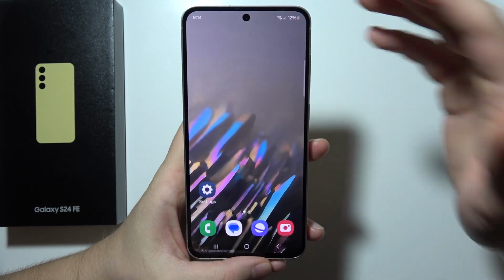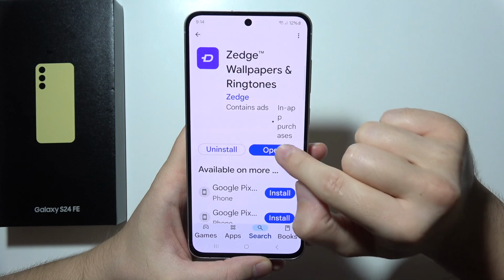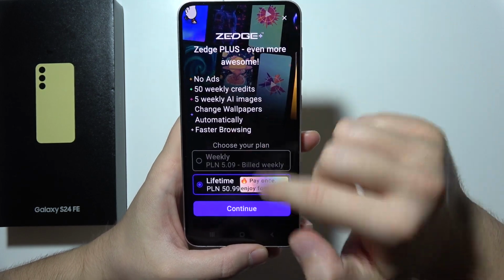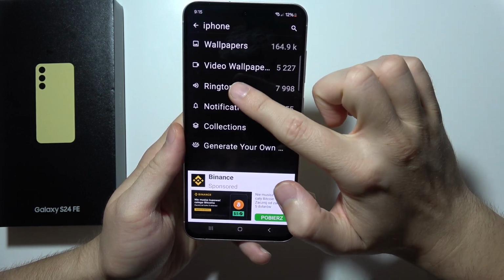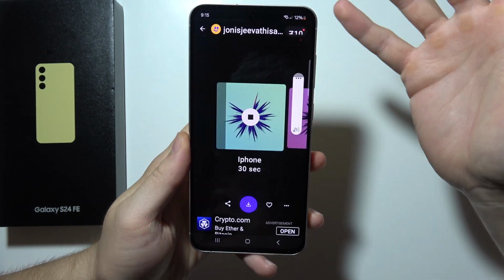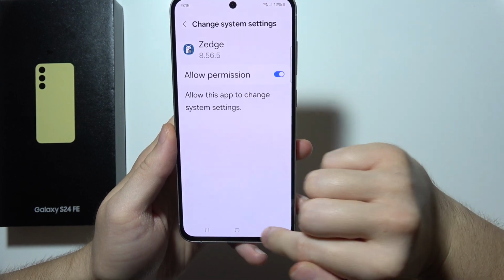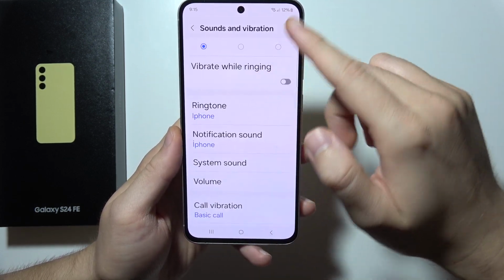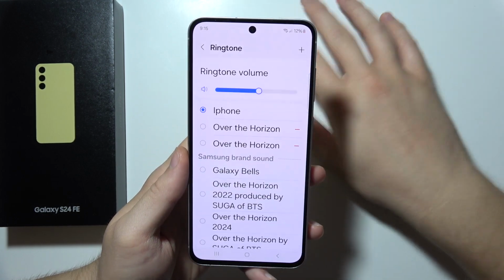Samsung S24 FE: How to Set iPhone Ringtone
Want to set an iPhone ringtone on your Samsung Galaxy S24 FE? In this video, we’ll guide you through the steps to download and apply an iPhone-style ringtone on your Samsung S24 FE. You'll learn how to find the tone you like and set it as your ringtone for a customized experience on your Galaxy S24 FE. Follow along to make your Samsung phone sound like an iPhone!